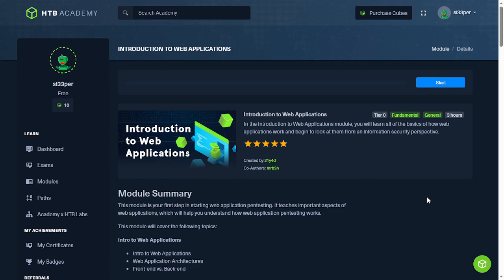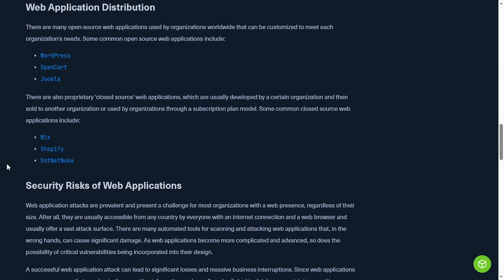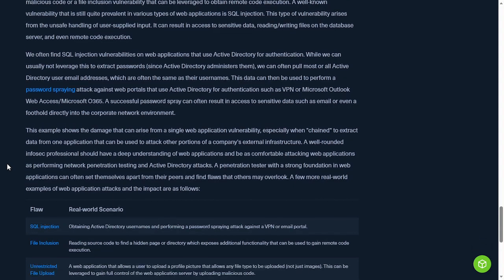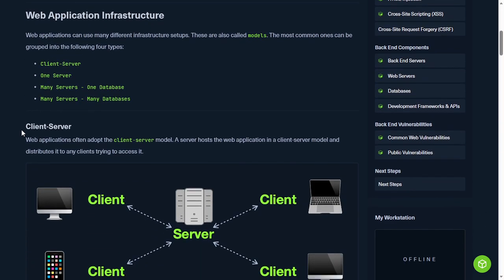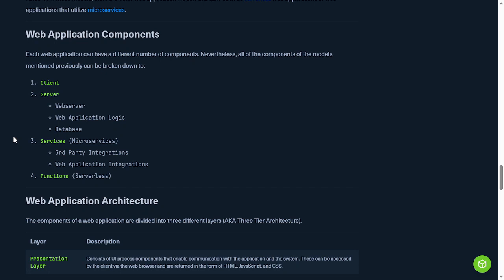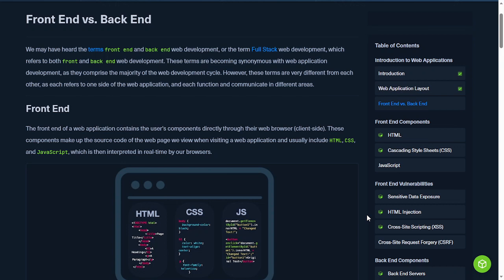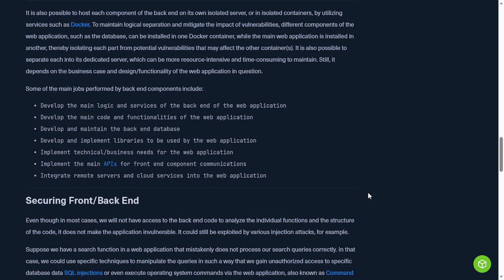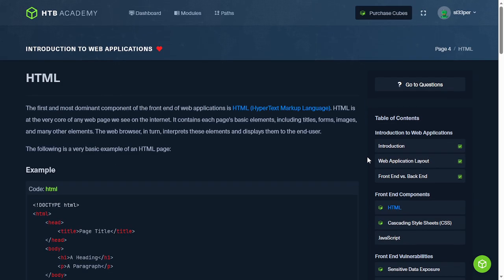Introduction to Web Applications Walkthrough (Part One) - Bug Bounty Hunter Job Role Path HTB CBBH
Time Stamps

0:00 Intro
0:13 Module Summary
1:59 Introduction to Web Applications
18:53 Web Application Layout
34:13 Front End vs. Back End
47:00 Outro